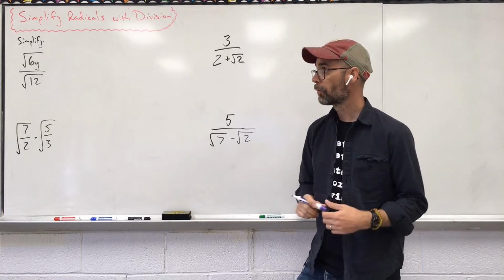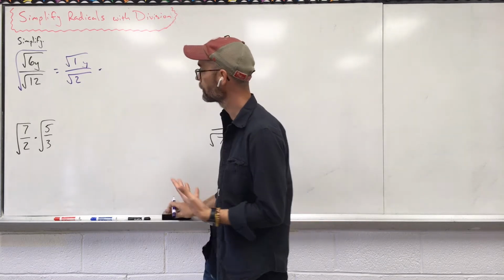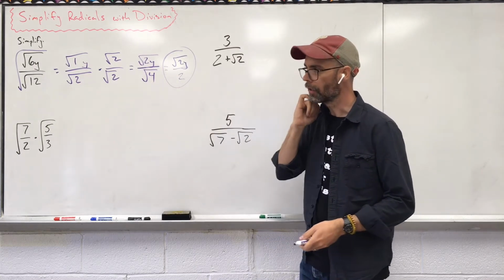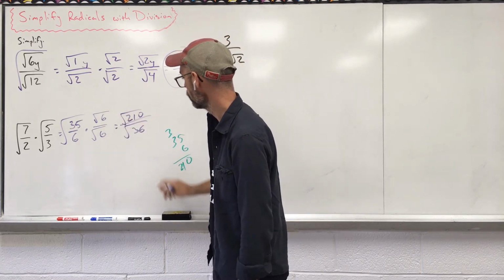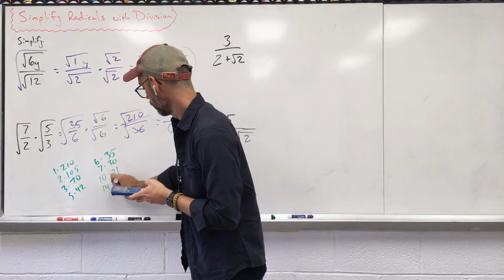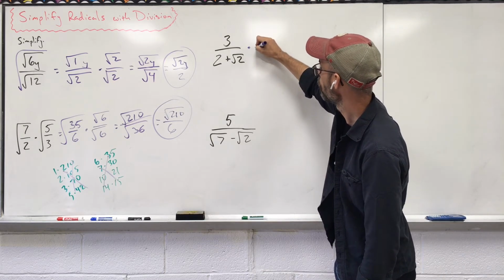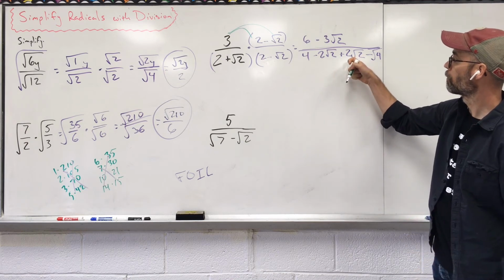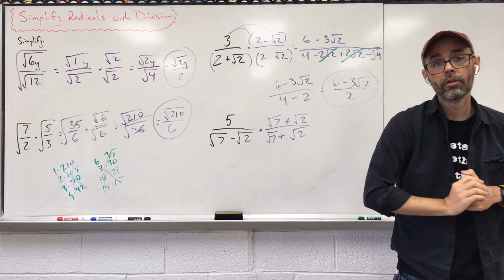Algebra: Simplifying Radicals with Division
Algebra: Understand how to simplify radicals with division by rationalizing the denominator and multiplying by the conjugate when the denominator is a binomial.